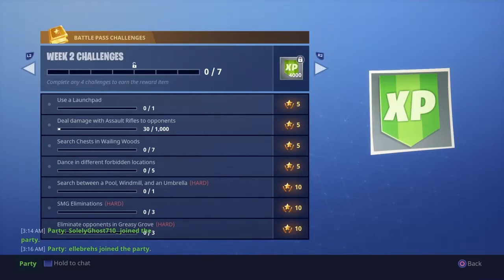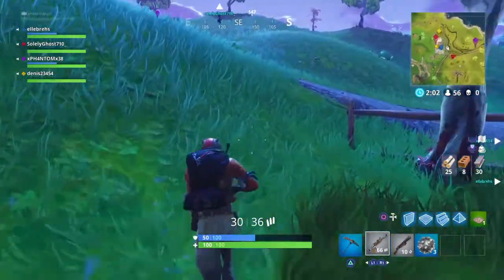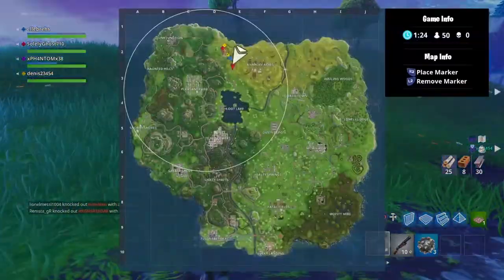How To Complete The Riddle!! | Fortnite Battle Royale